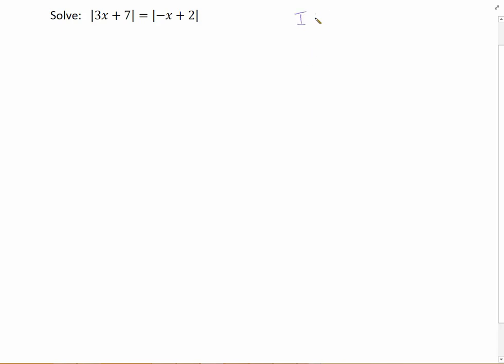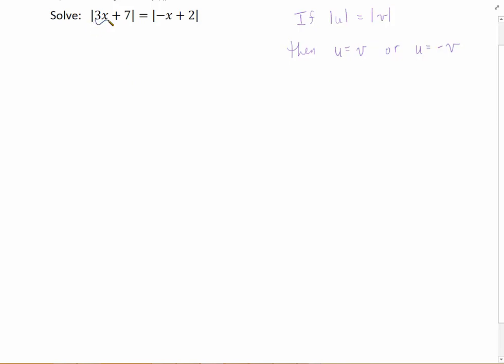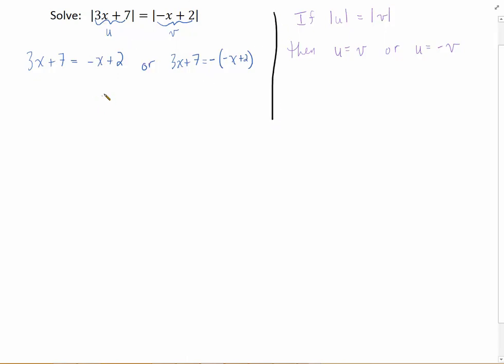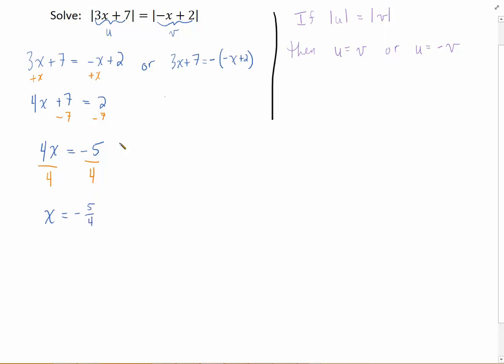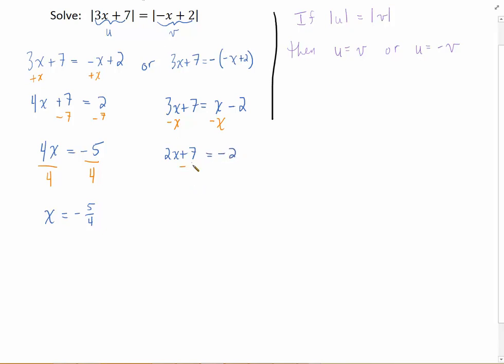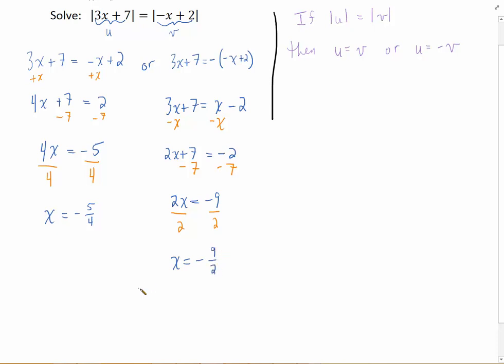Open Int Absolute Both Sides